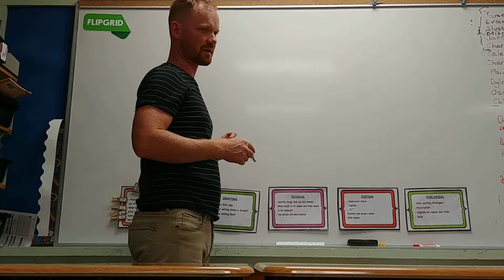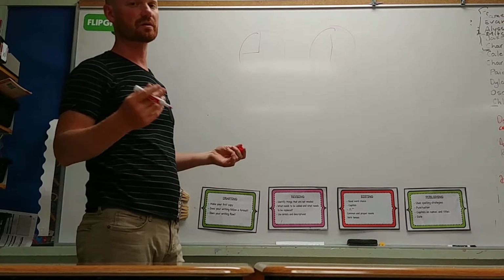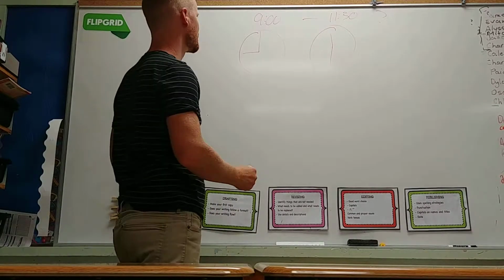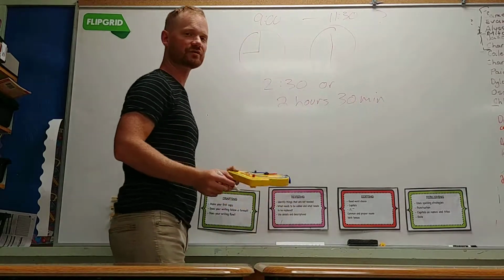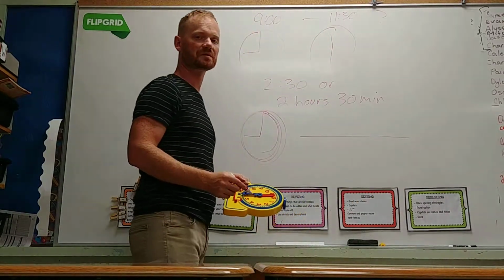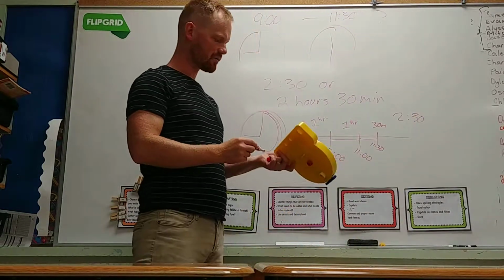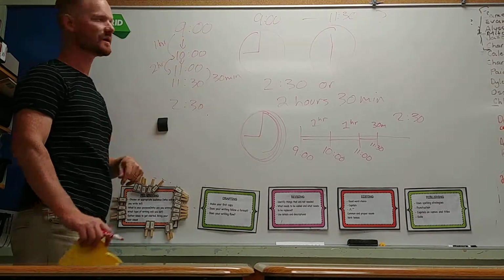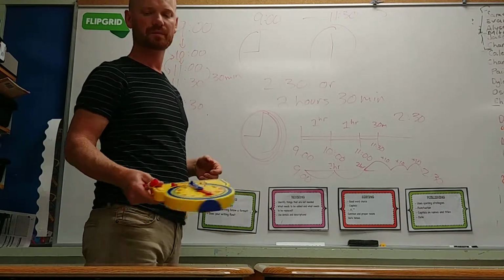Elapsed Time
Help for HW 😀